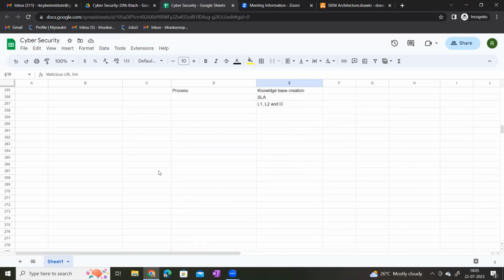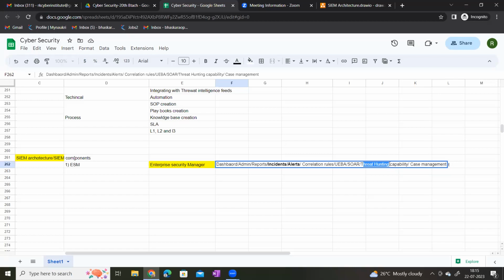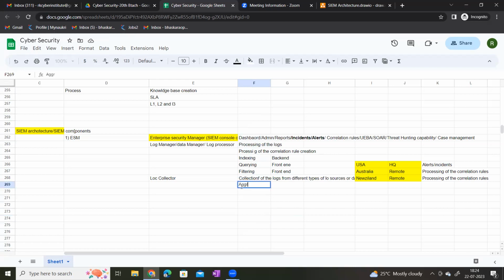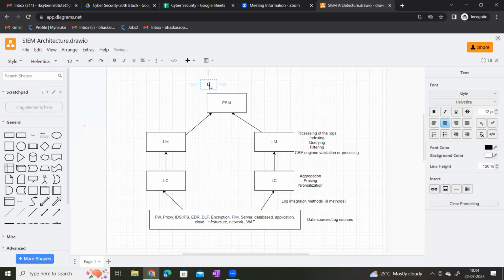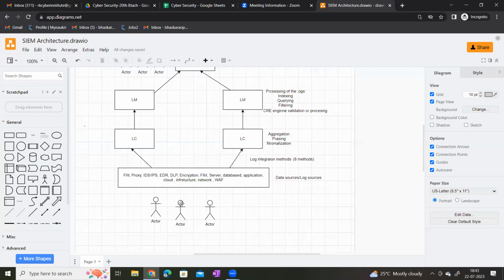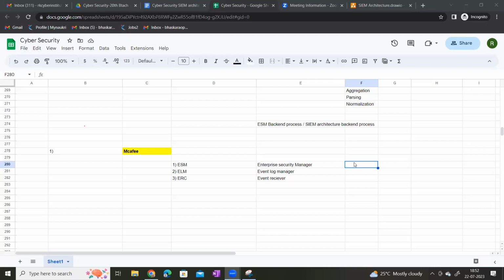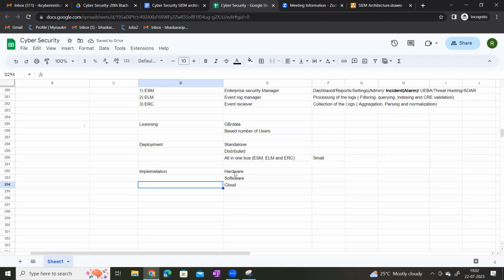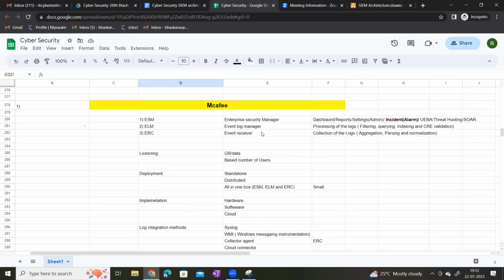SIEM architecture - General & Mcafee